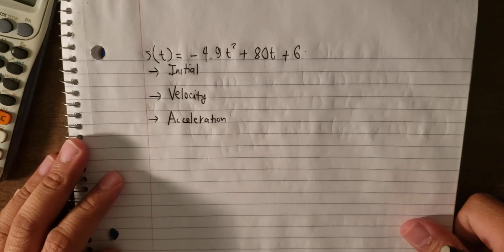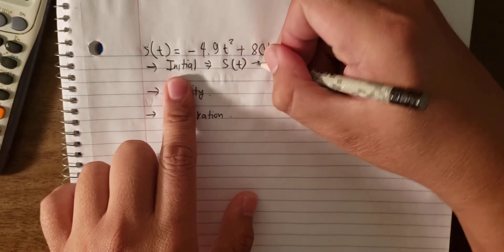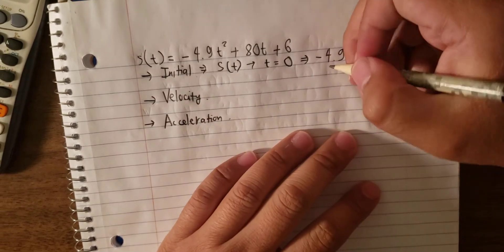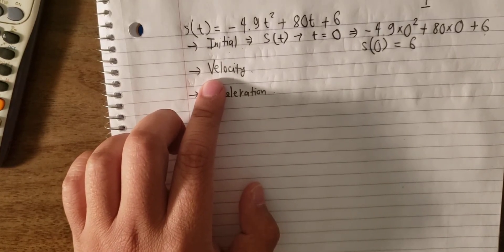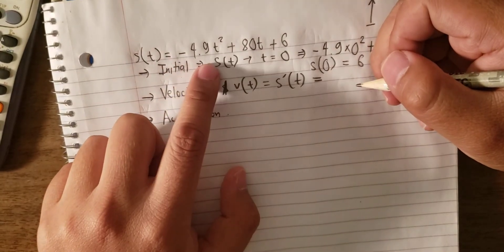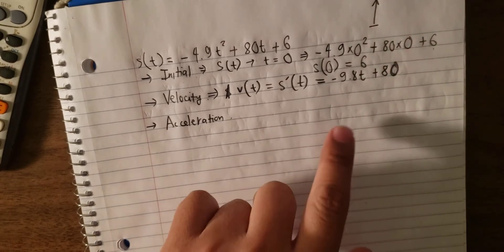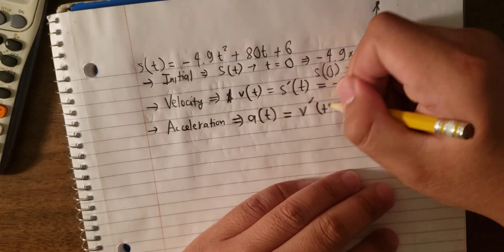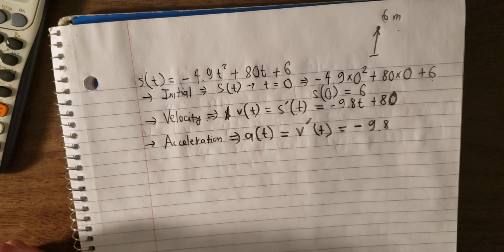Calculus Help: Initial, Velocity, and Acceleratation of Function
Here is the short video about how to do initial, velocity, and acceleration of the function.